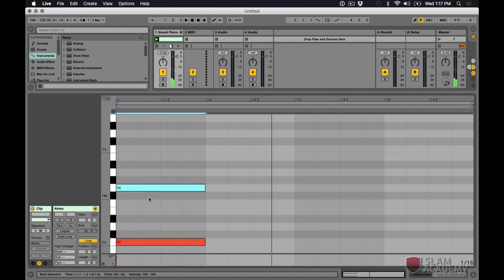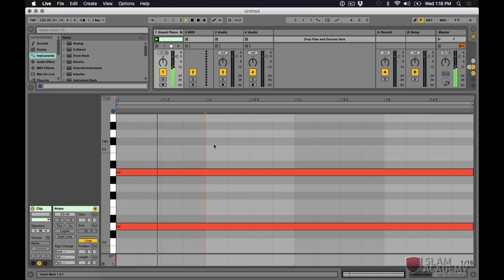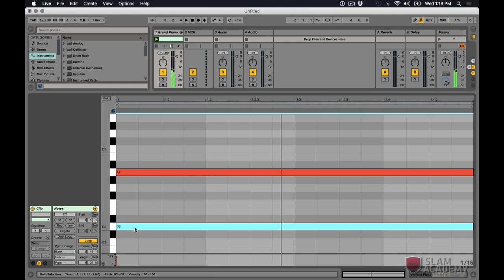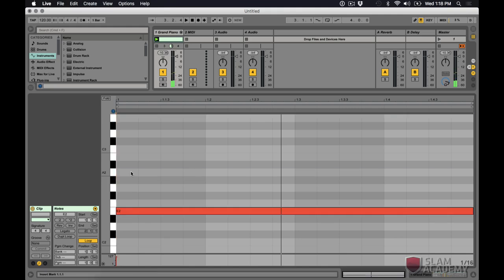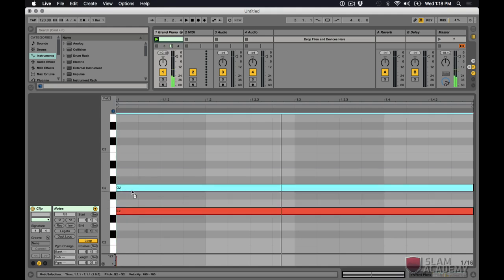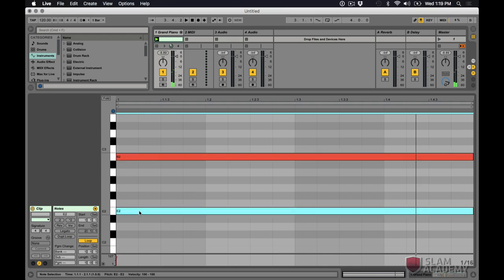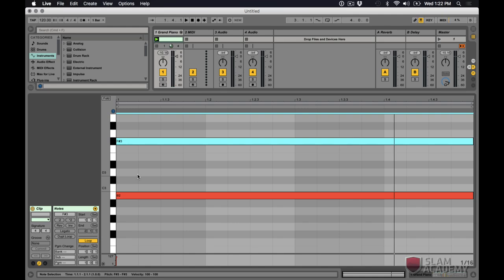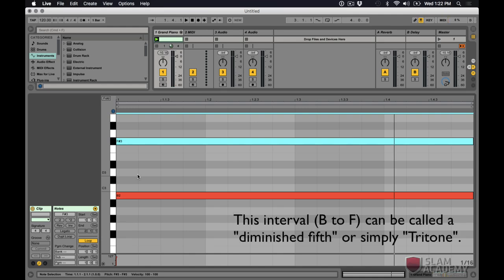2 Finding Fifths